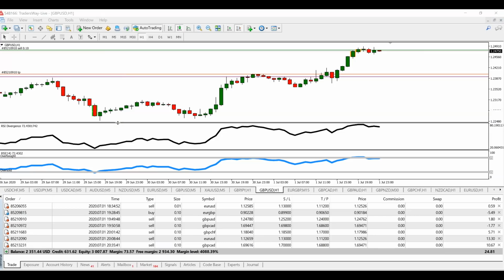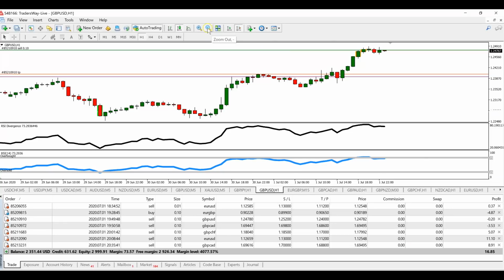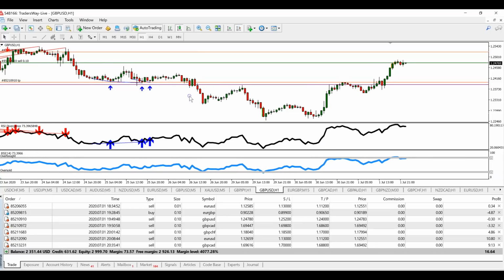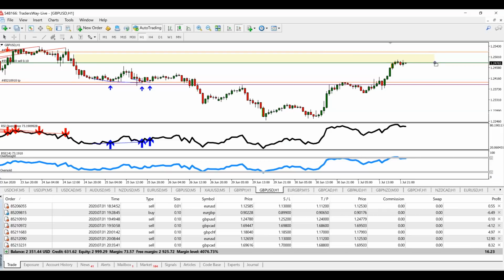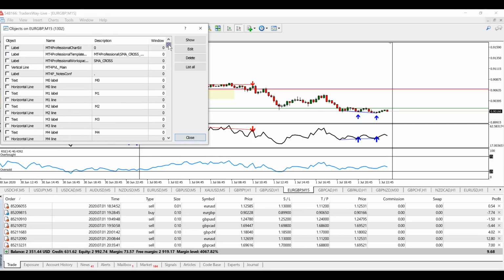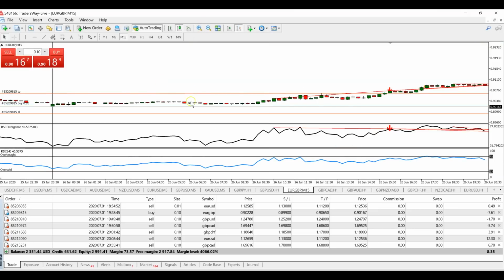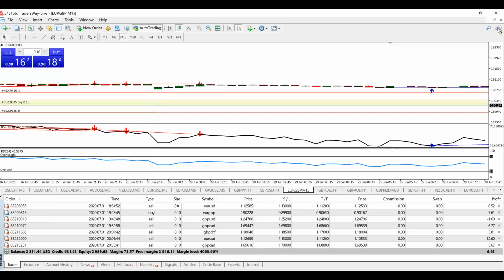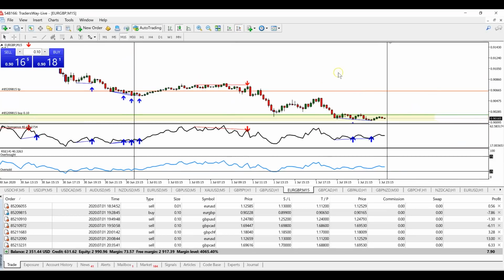Forex 50 pips a day with Supply and Demand Zones | Forex Trading 2020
The content provided on this channel does not include financial advice, guidance or recommendations to take, or not to take, any trades, investments or decisions in relation to any matter. The content provided is impersonal and not adapted to any specific client, trader, or business, therefore we recommends that you seek professional, financial advice before making any decisions. Trading takes dedication and commitment, success does not happen over night. Results are not guaranteed and may vary from person to person. There are inherent risks involved with trading, including the loss of your investment. Past performance in the market is not indicative of future results. Any investment is solely at your own risk, you assume full responsibility.